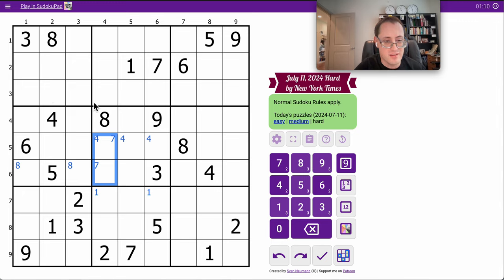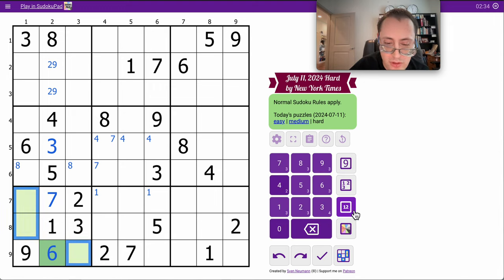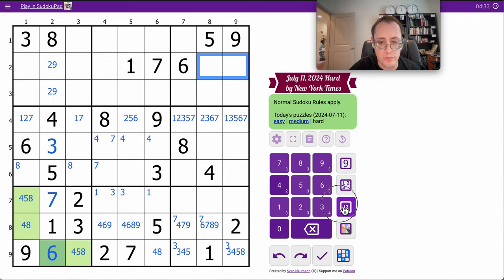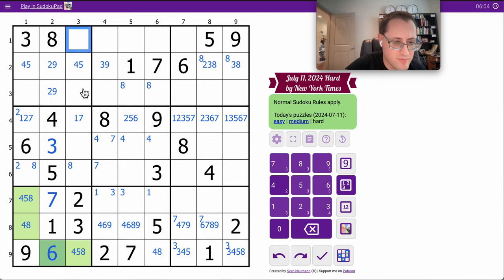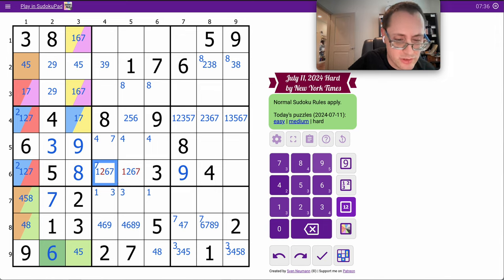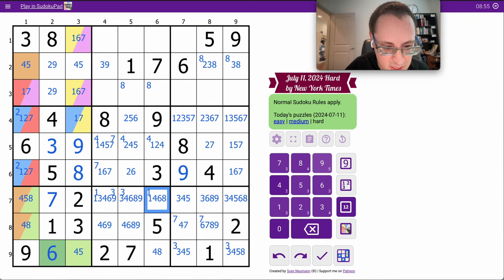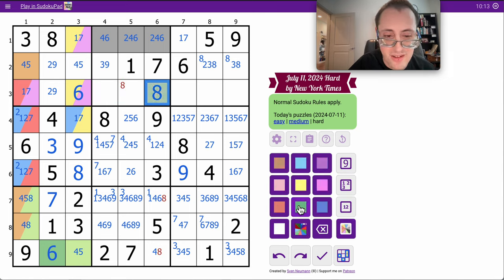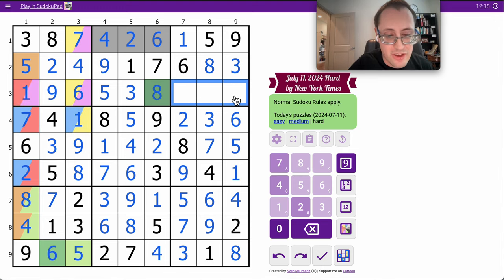Sudoku 2024 07 11 hard UNDER fifteen minutes